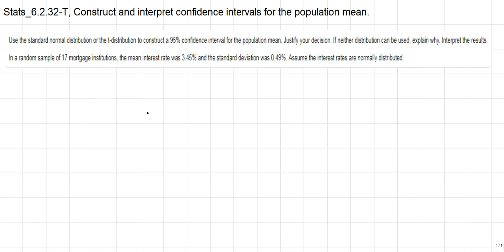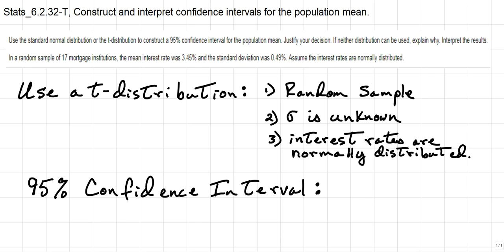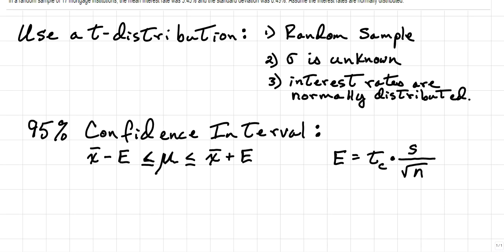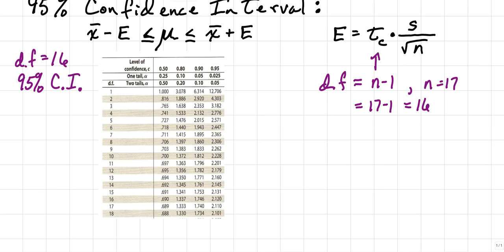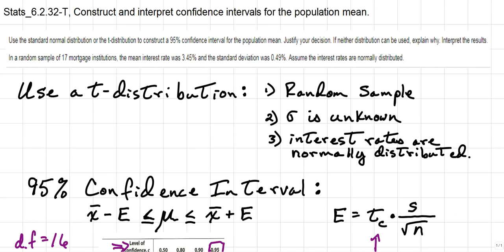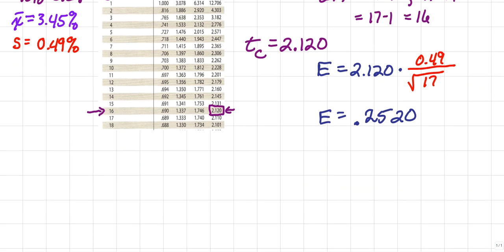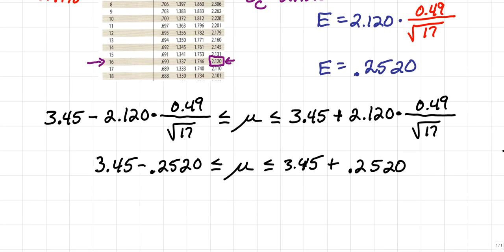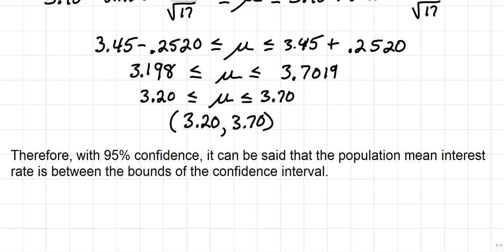Stats_6.2.32-T, Construct and interpret confidence intervals for the population mean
Construct and interpret confidence intervals for the population mean